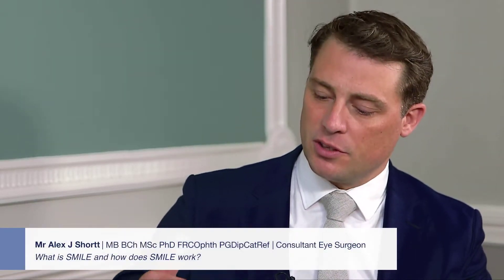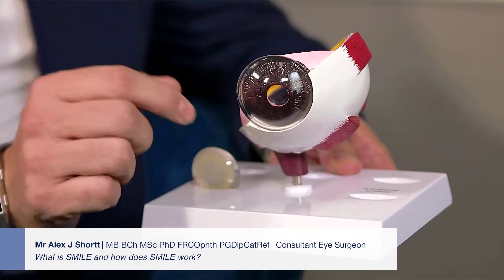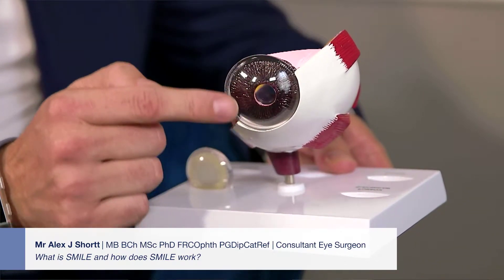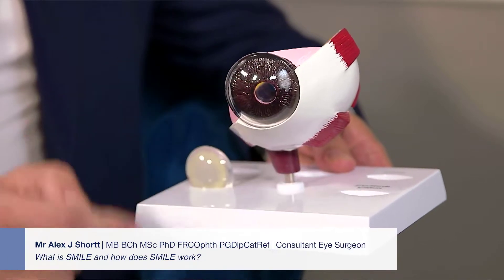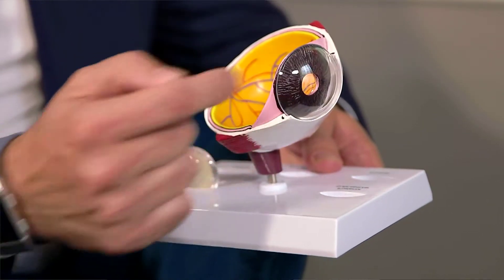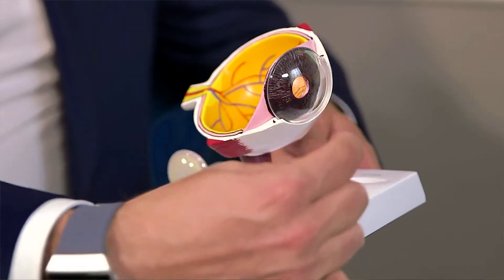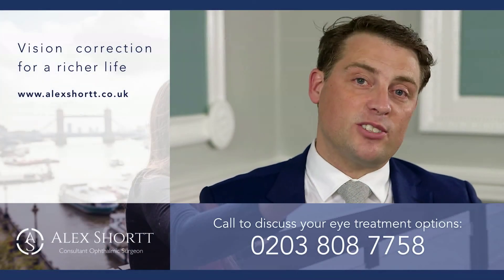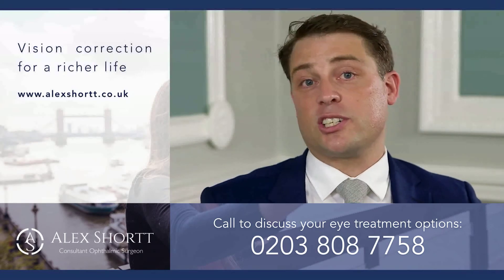What is SMILE and how does SMILE work?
In this video, Alex Shortt explains what SMILE laser surgery is and how it differs from LASIK. Using a model eye, Alex demonstrates that like all forms of laser eye surgery, SMILE is performed by reshaping the cornea on the front of the eye. A laser is used to scalp the shape of the contact lens or glasses lens onto the surface of the eye, effectively reconfiguring the eyes optical system so that it is perfectly in focus. The key difference between SMILE and LASIK, is that a keyhole surgery technique is used instead of open surgery. This results in quicker recovery time and far less eye dryness. To learn more about SMILE laser surgery, please visit our